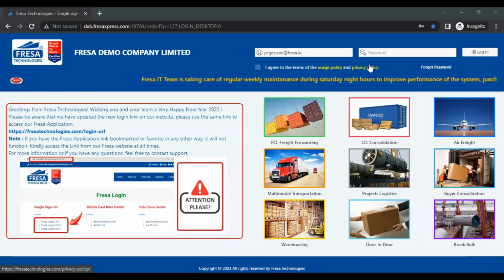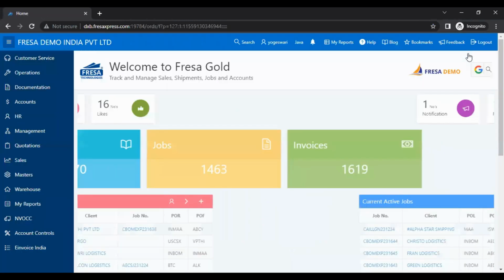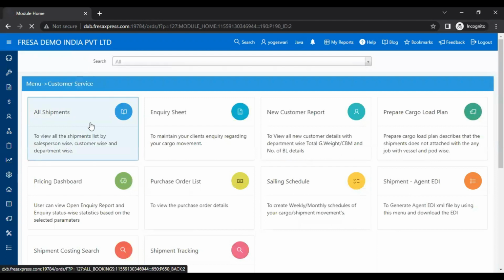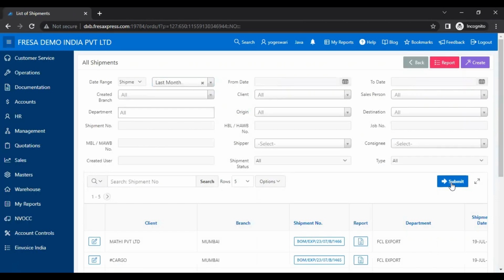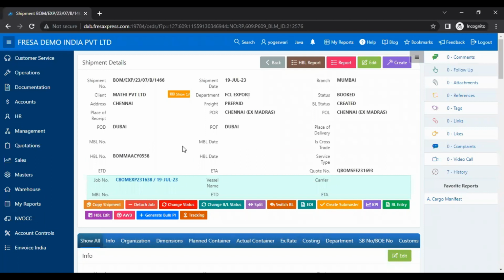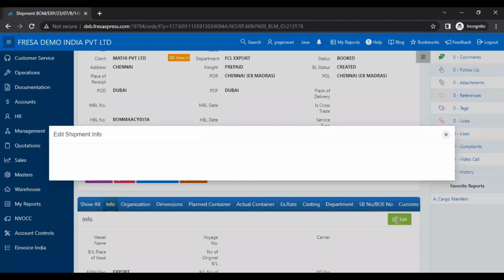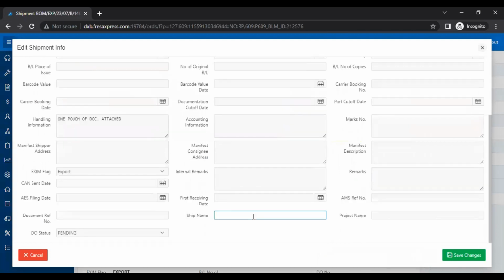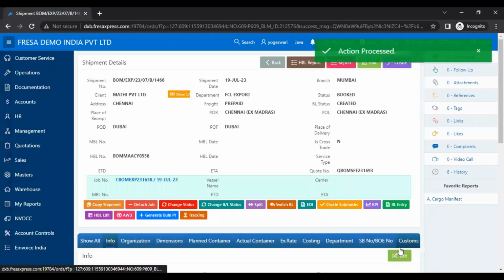How to Update the Ship name under a Shipment in Fresa Application